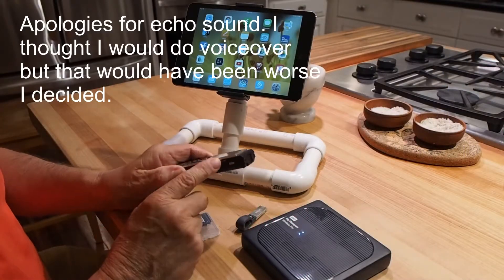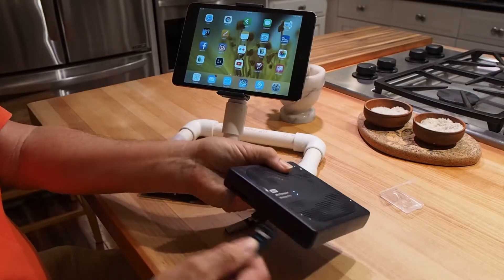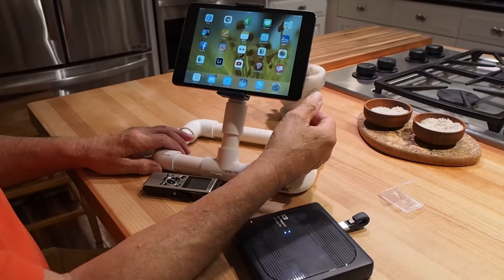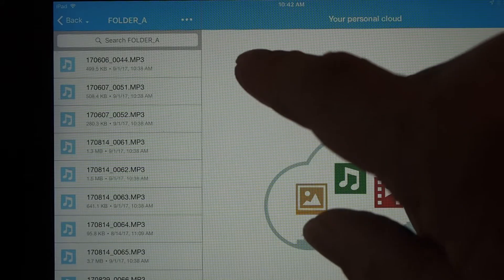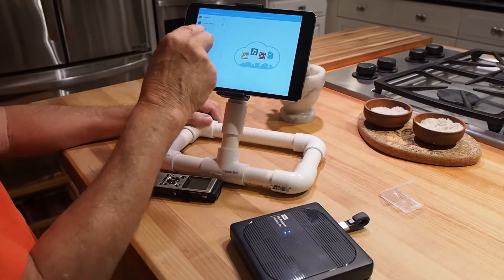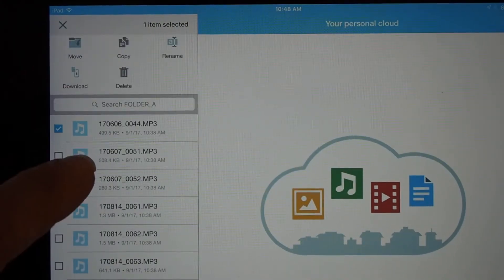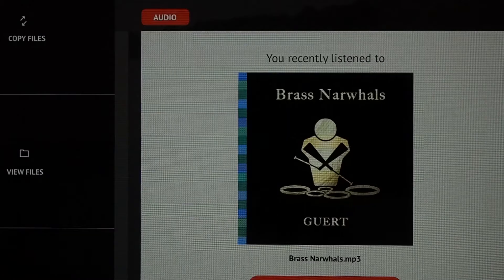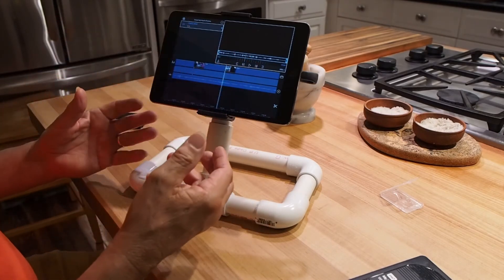PTT29 Getting Externally Recorded Audio Files Onto an iPad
Sometimes I need to record audio on my little Olympus audio recorder and then transfer the audio file to Dropbox or Box so I can import it into LumaFusion. But for that I use my computer connected to the Internet. If I don't have connectivity or don't have my computer with me - as I won't on an upcoming trip - then what can I do? In this video, I show you how I use my Western Digital MyPassport Wi-Fi Pro hard drive as the connecting point!